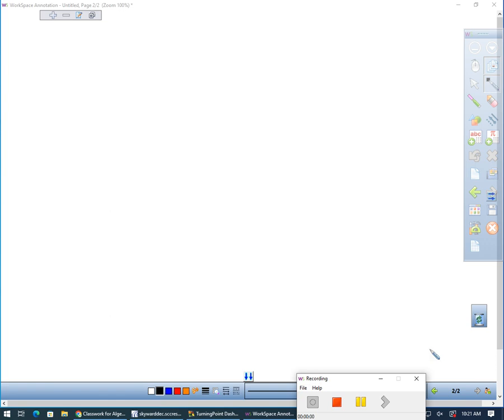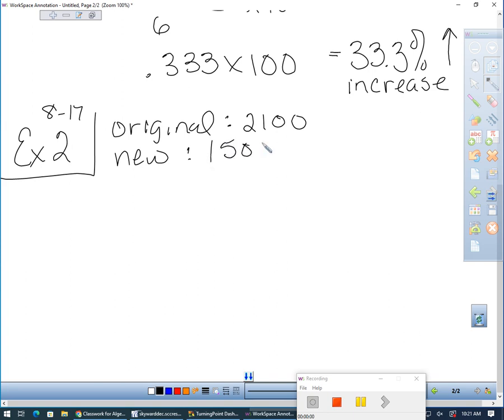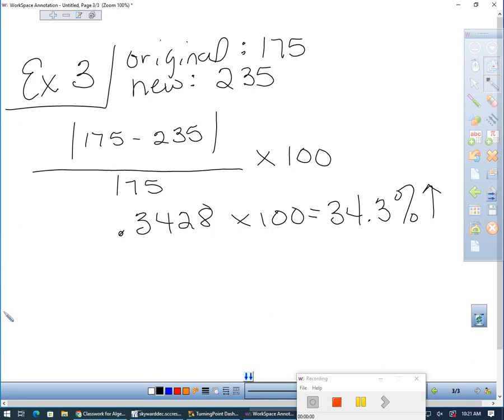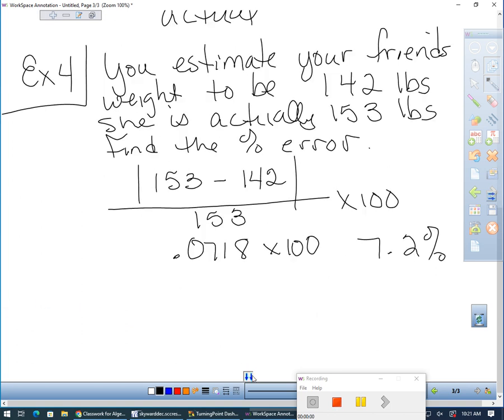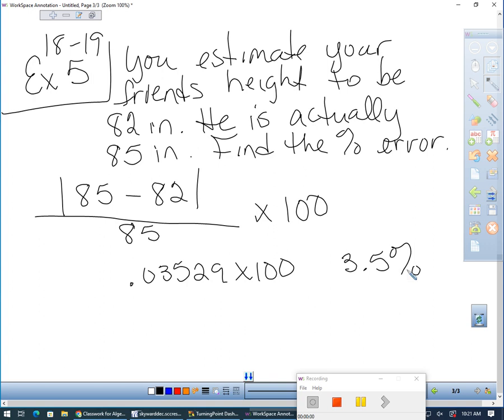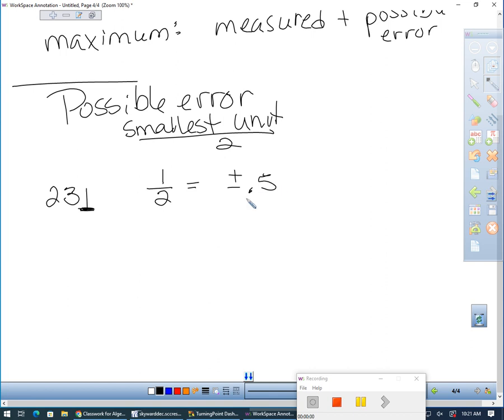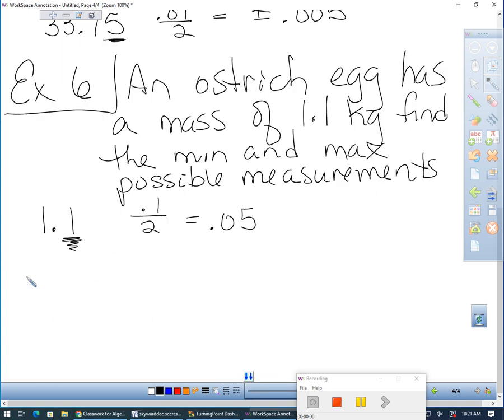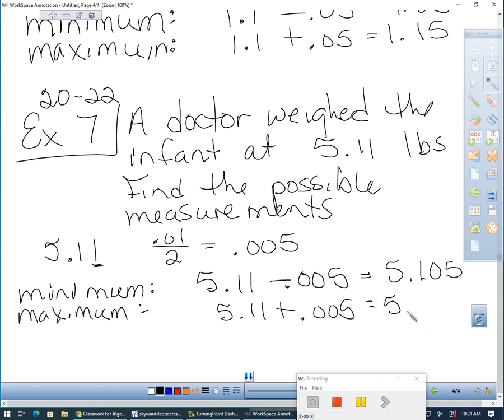Alg 1 2 10 Percent change